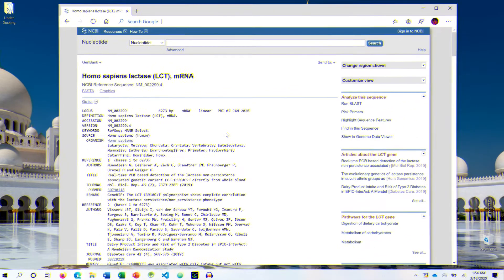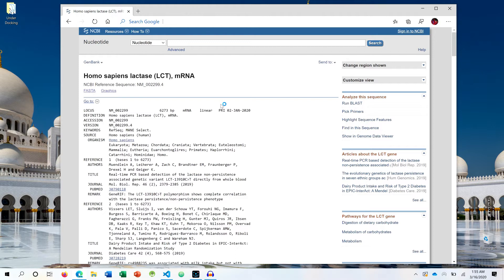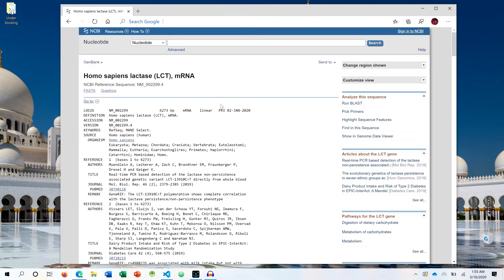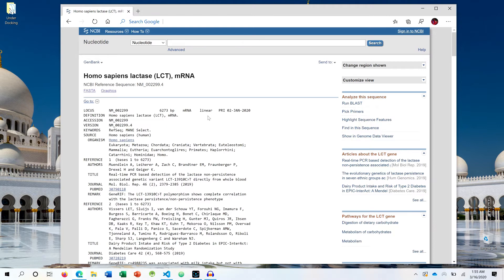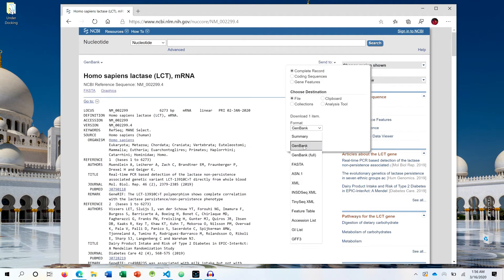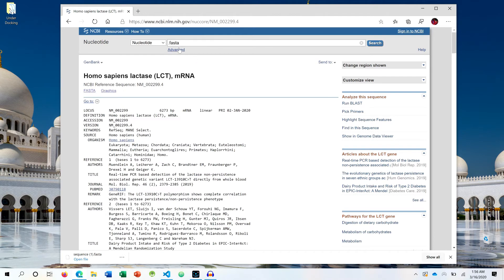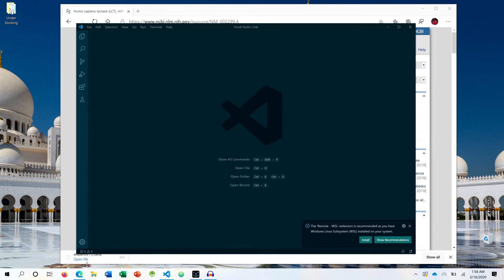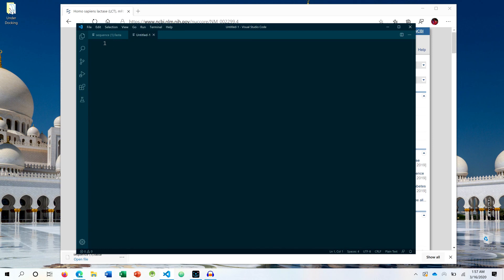Bioinformatics: FASTA | What is a sequence format? | File Format | BioCode Ltd